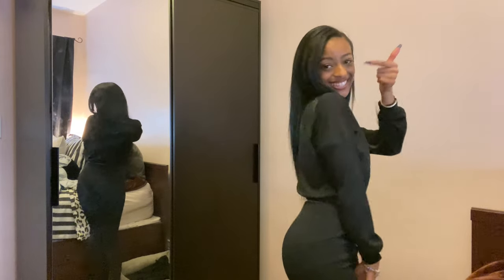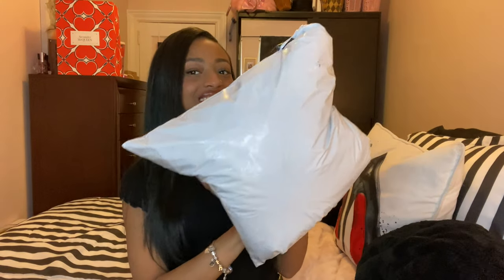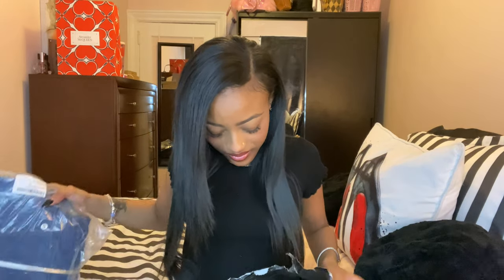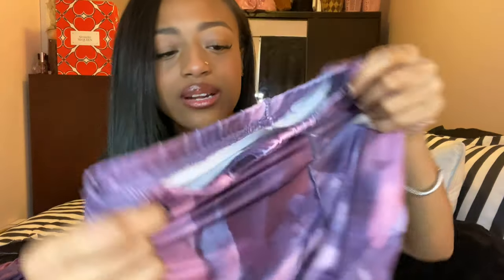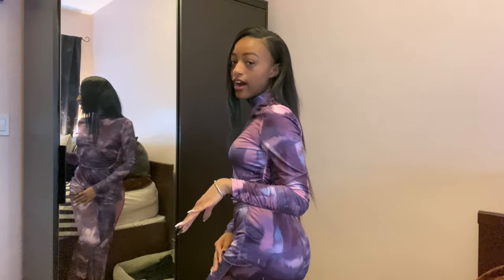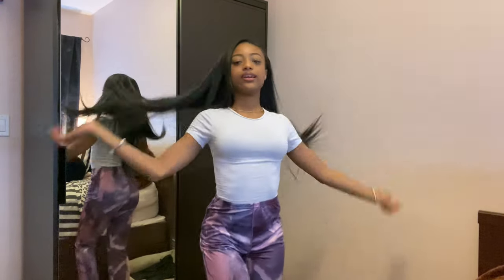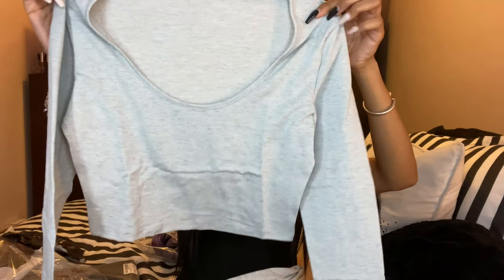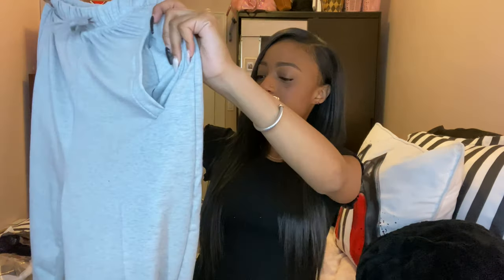LOVELY WHOLESALE TRYON HAUL & REVIEW 🤔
Hi😁
👇🏾Links to all items👇🏾
Lovelywholesale items:
Lovely Casual Tie-dye Flared Purple Two Piece Pants Set (No-positioning Printing)
 (SIZE: S)
Lovely Leisure O Neck Basic Skinny Black Two Piece Pants Set
 (SIZE: S)
 (SIZE: S)
Lovely Chic Striped Mesh Patchwork Light Tan Two Piece Pants Set
 (SIZE: S)
 (SIZE: S)